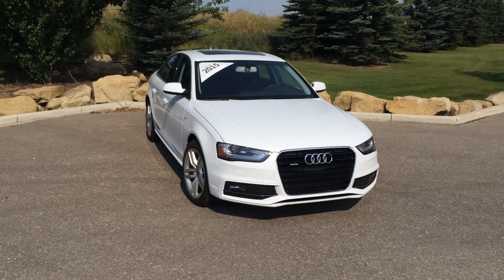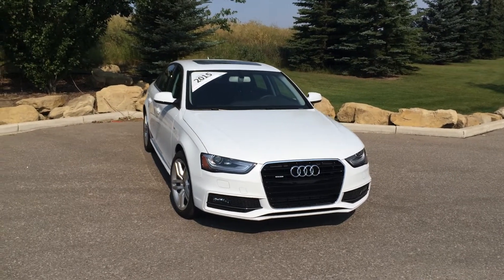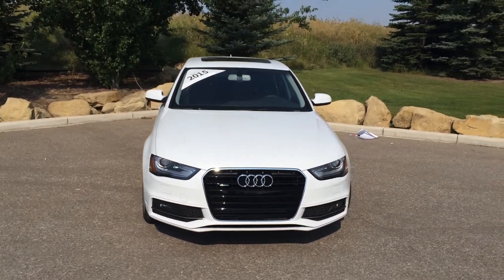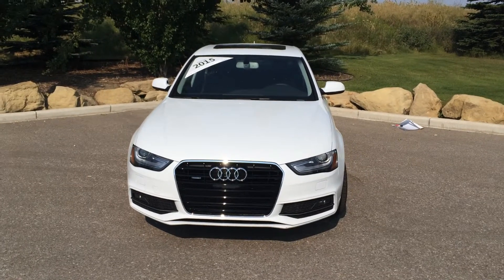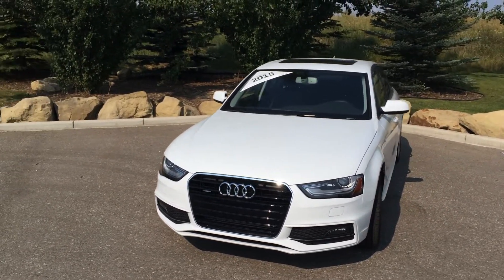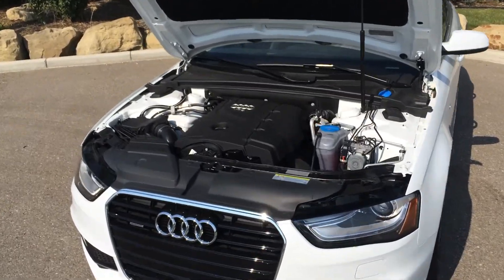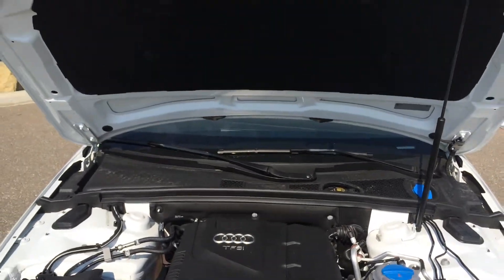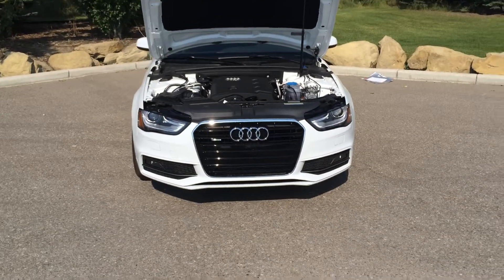2015 Audi A4 4dr Sdn Auto quattro 2.0T Prestige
This is a 2015 Audi A4 4dr Sdn Auto quattro 2.0T Prestige with 8-Speed A/T transmission White[2Y2Y,Glacier White Metallic] color and Black interior color.  This video is recorded and uploaded by cDemo Mobile Inspector